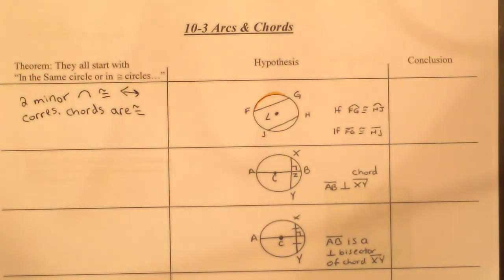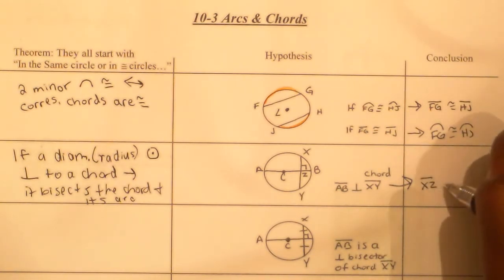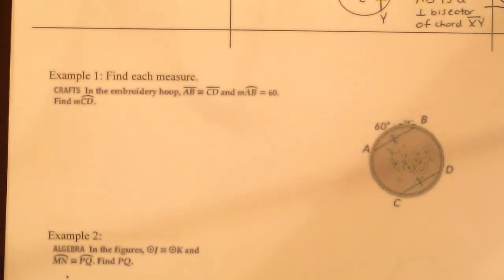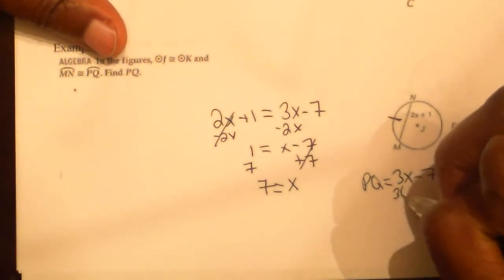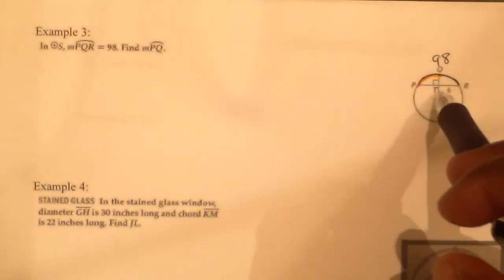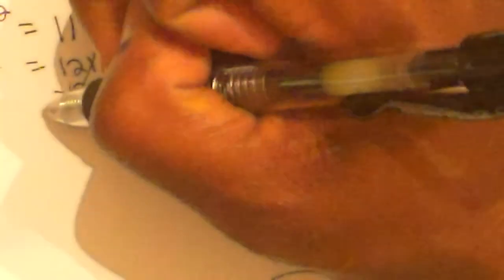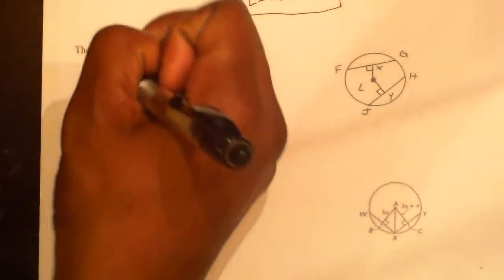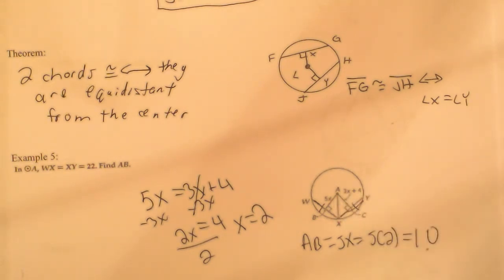10-3 Arcs & Chords - Geometry Wed. Lesson